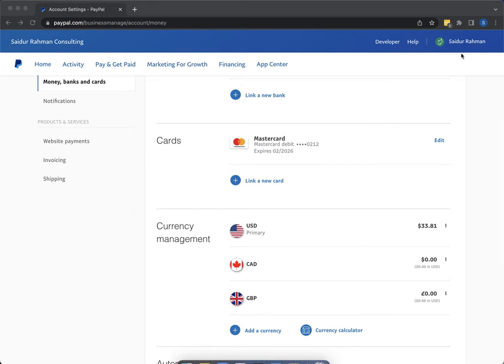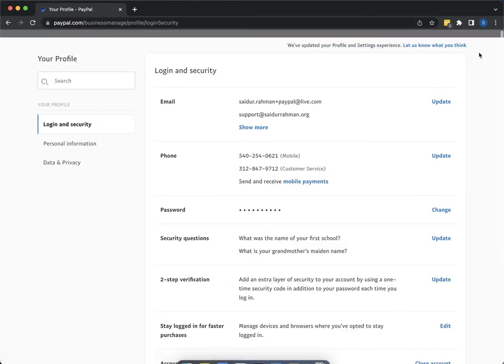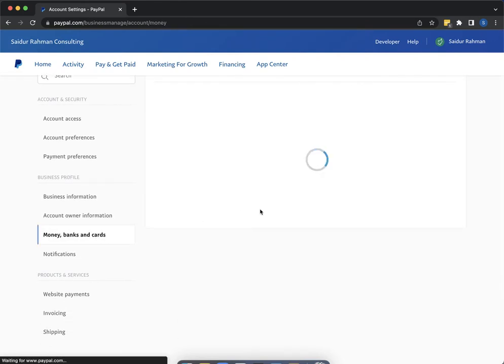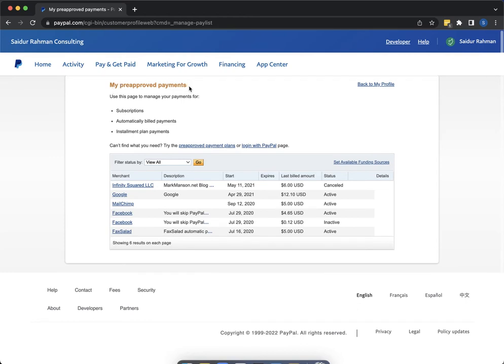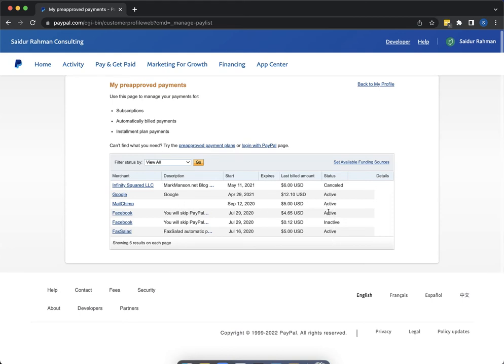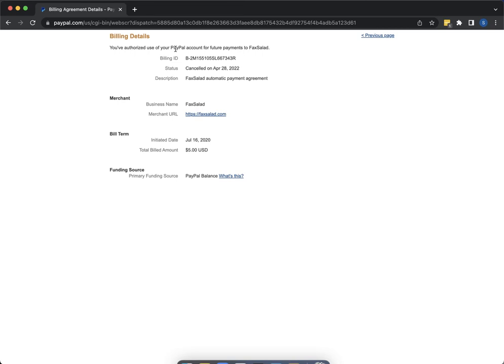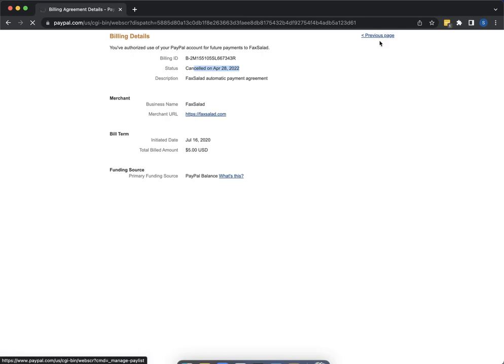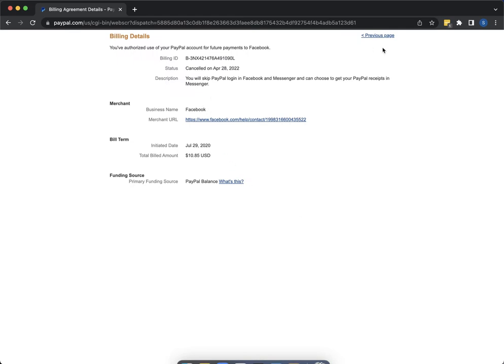How To Cancel Pre Approved Payments for Business Account - 2022